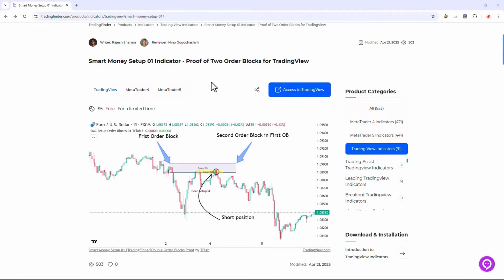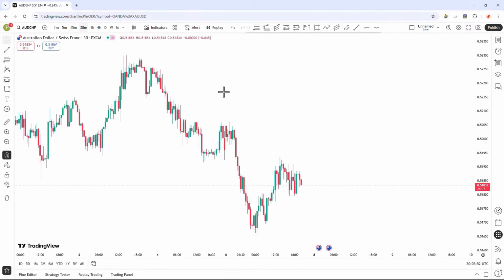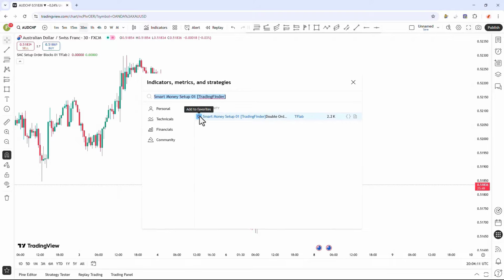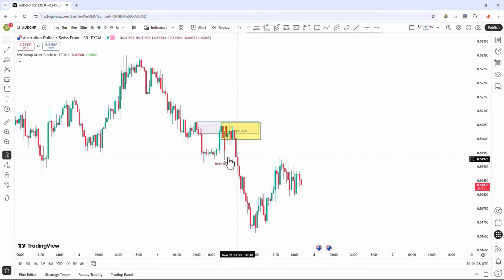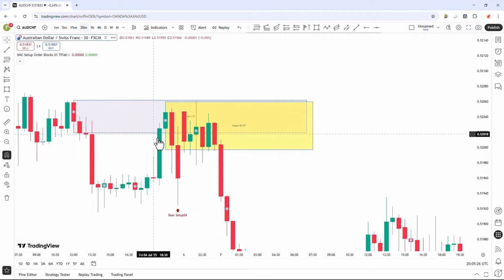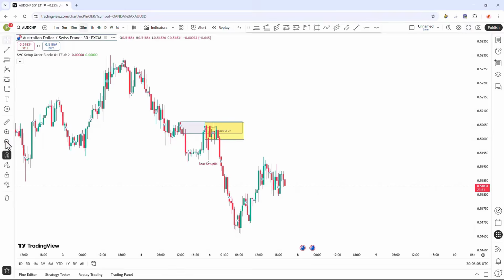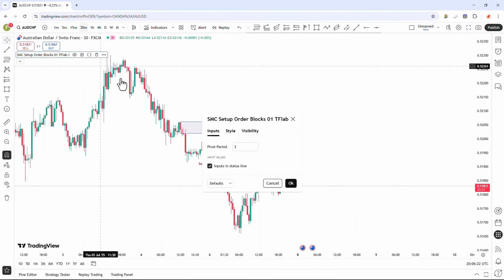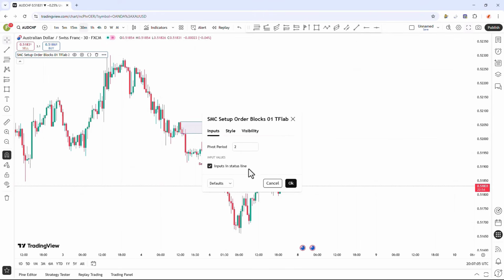✨Smart Money Setup 01 Indicator - Proof of Two Order Blocks for TradingView-TFLab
📊 Smart Money Setup 01 | TradingView Indicator

The Smart Money Setup 01 Indicator is one of the tools developed based on the Smart Money trading style. This indicator provides a trading setup with two Order Blocks (OB) originating from a Break of Structure (BOS).

00:00 intro
00:06 Smart Money Stop 01 Indicator Introduction:
00:22 Accessing the Indicator on TradingView
00:41 Adding to Favorites
00:49 How the Indicator Works
01:17 Example of a Sell Signal
02:08 Entering a Trade and Stop Loss Placement:
02:35 Indicator Settings - Pivot Period:
03:06 Displaying Input Information